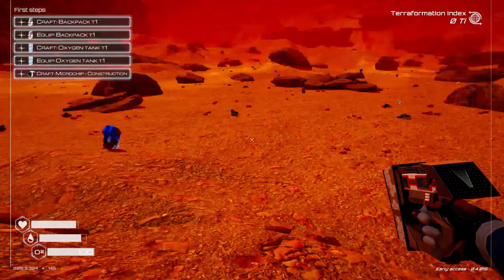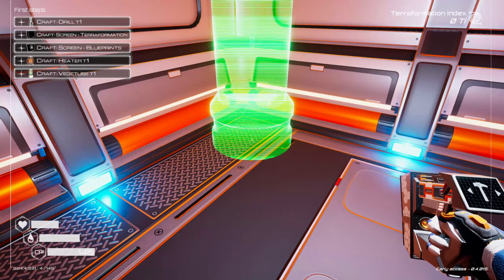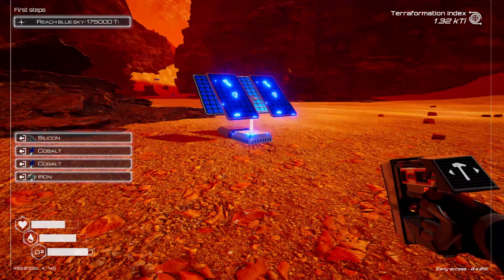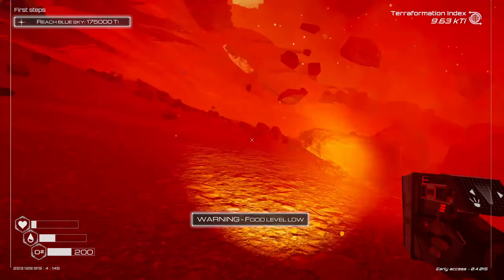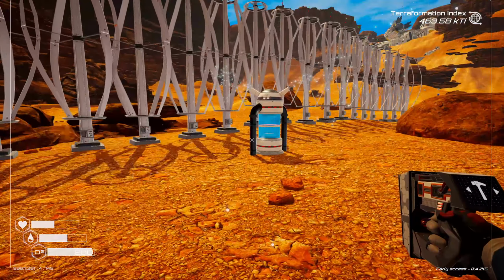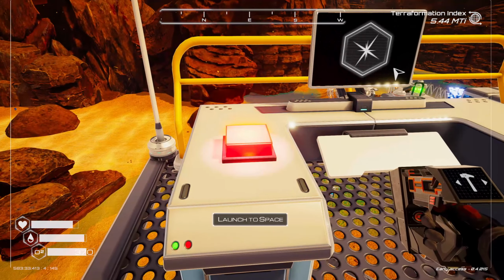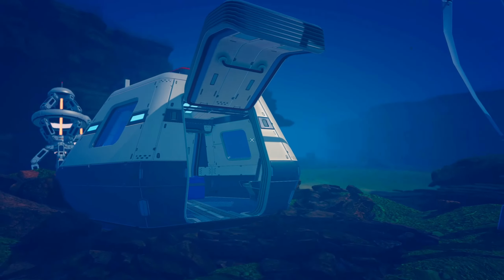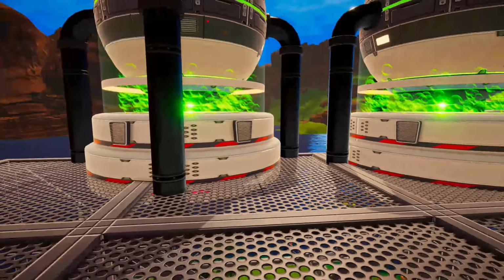The Planet Crafter: How I Missed Planet Terraformation Because of Simpsons!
Time for The Planet Crafter Review! In this survival game you can change the environment, find new species, but you can't even imagine how different a planet can be after 33 seasons of Simpsons!

Enjoyed this video? Sub for more!